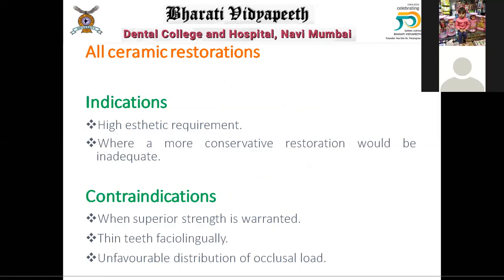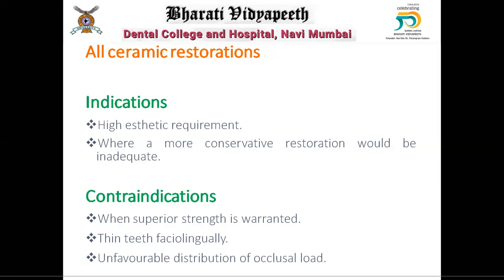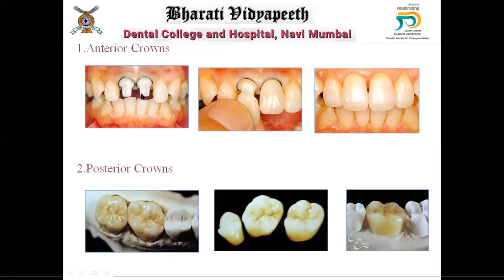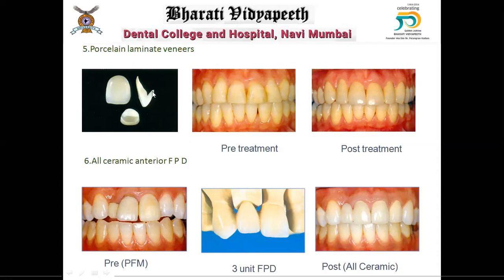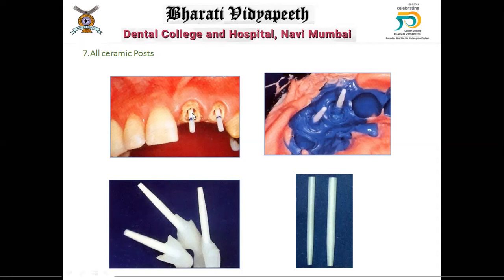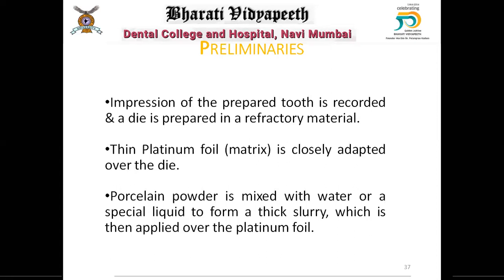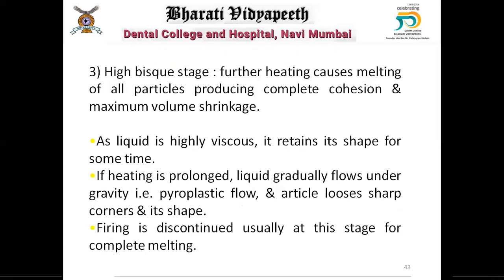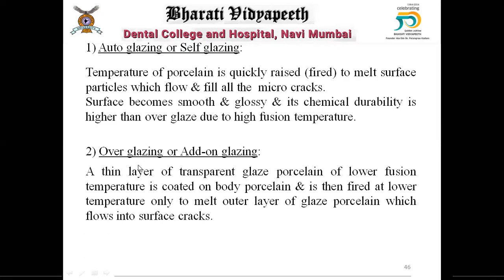Lecture by Prasad Mhaske on Dental Ceramics